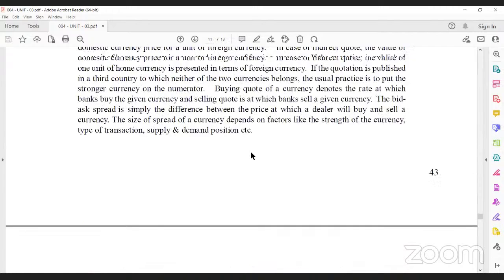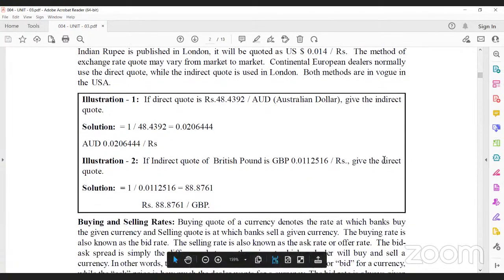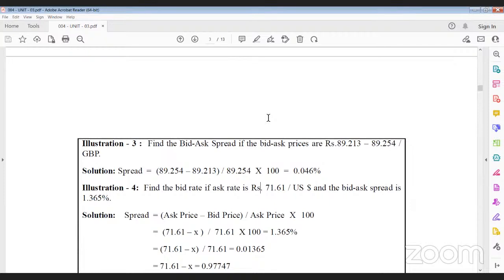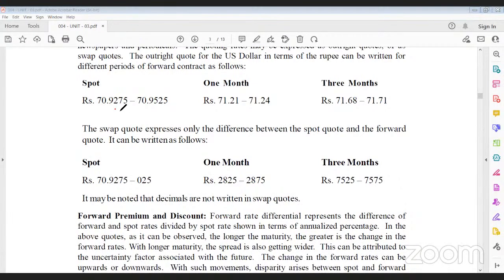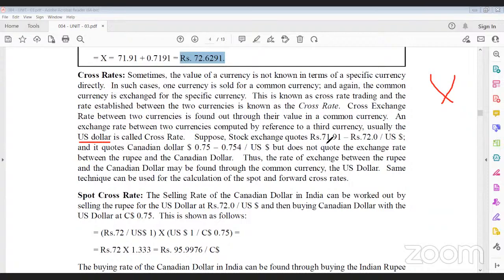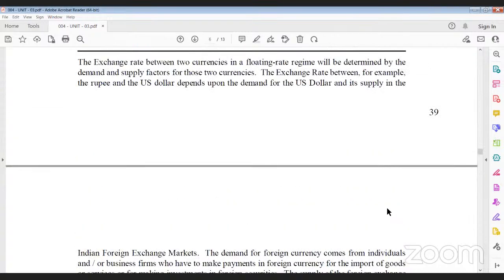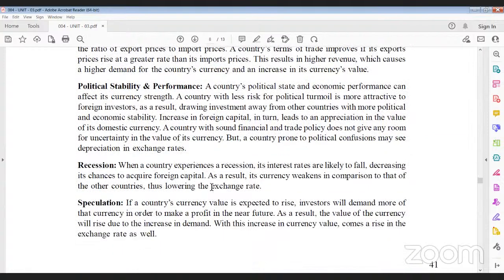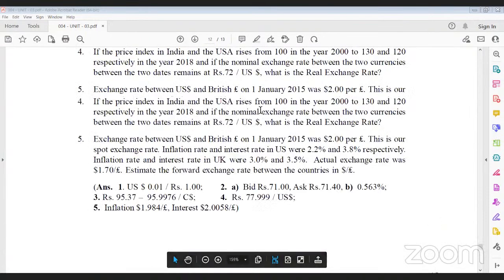MBA IV SEM Course:5 International Financial Management